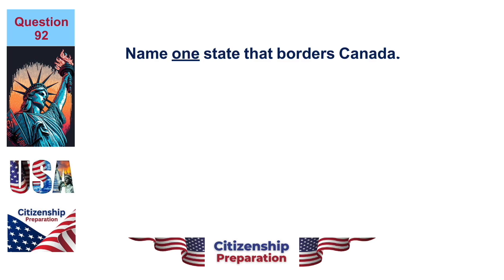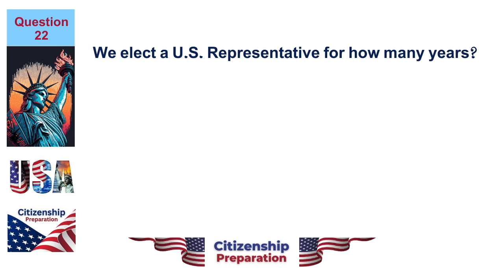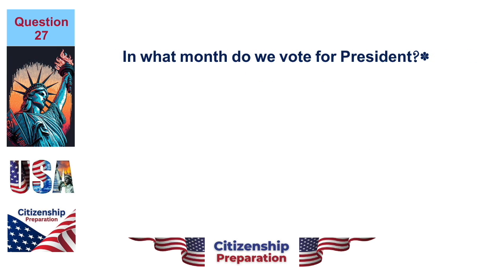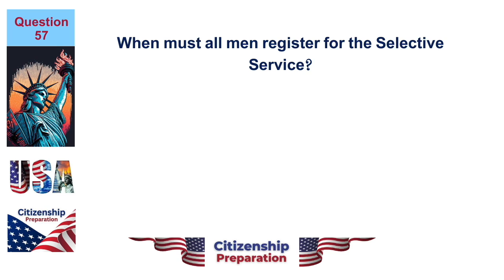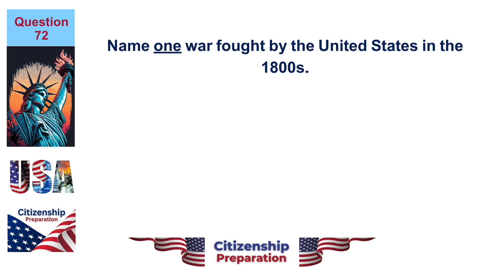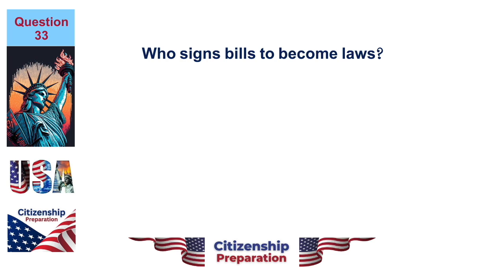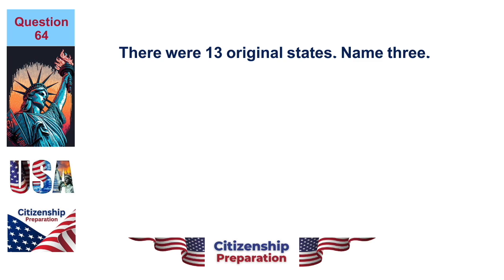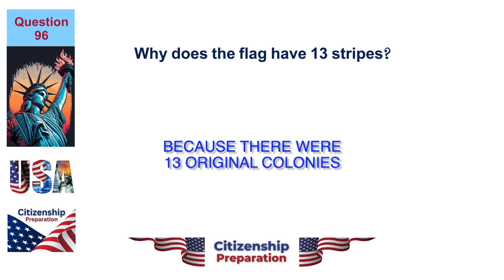2025 random 100 civics questions and answers - U.S. citizenship interview I N400 Interview